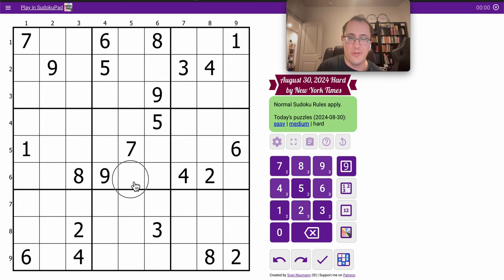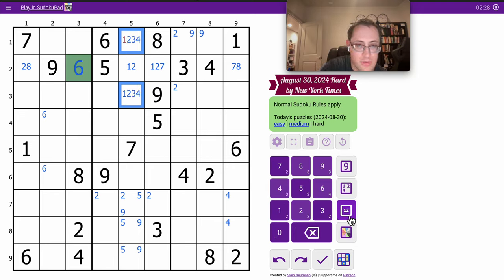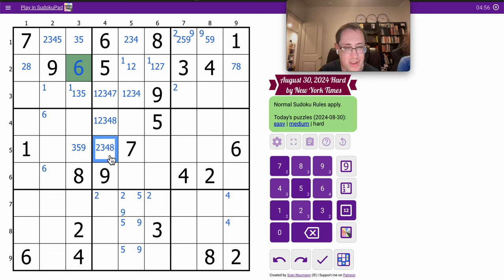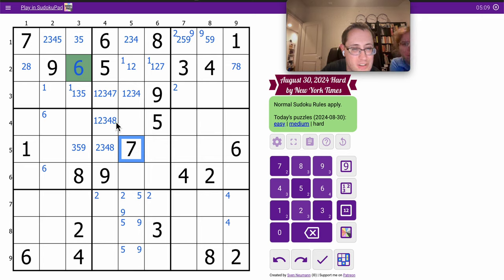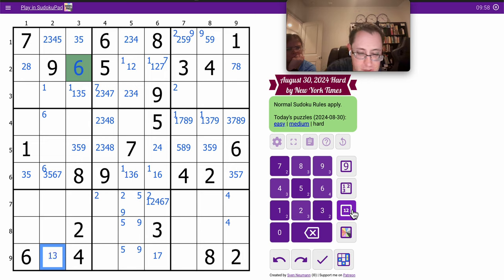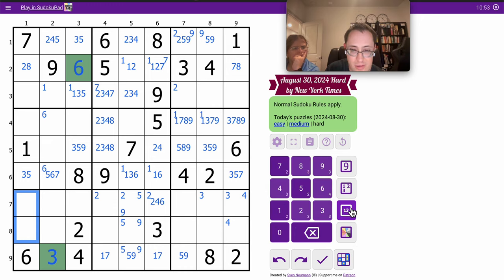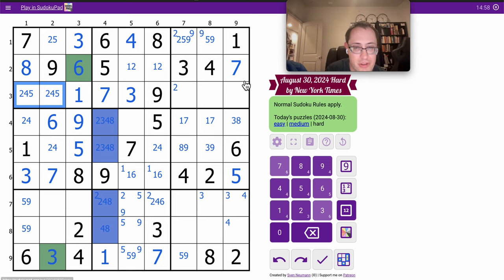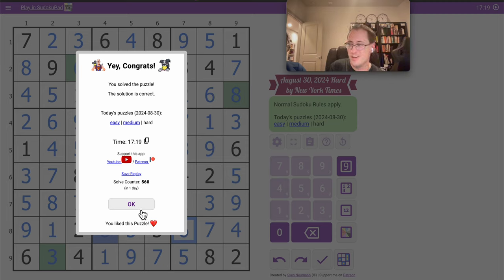Sudoku 2024 08 30 hard